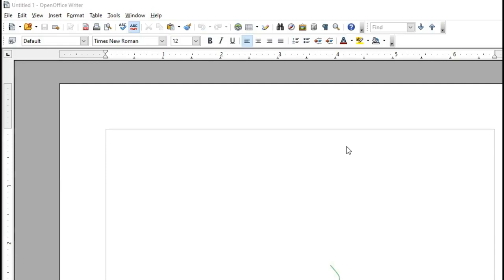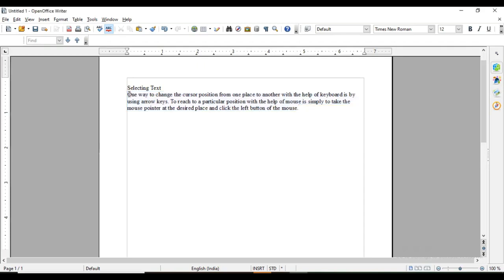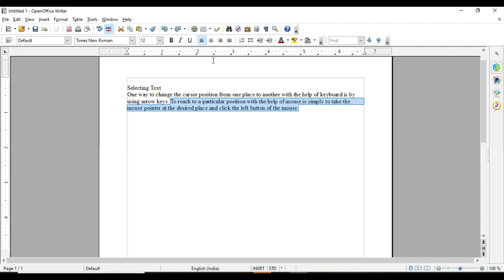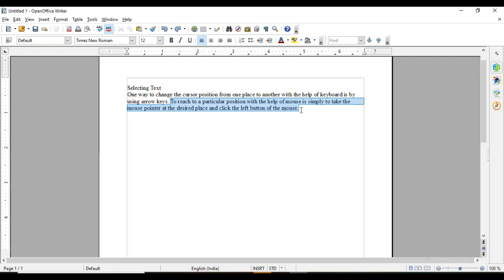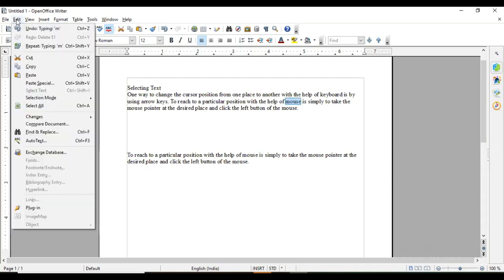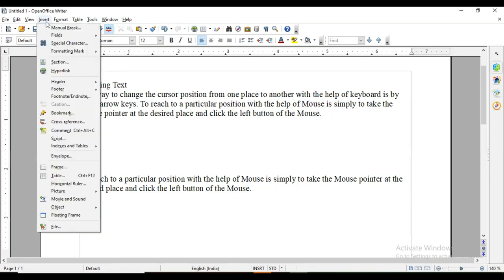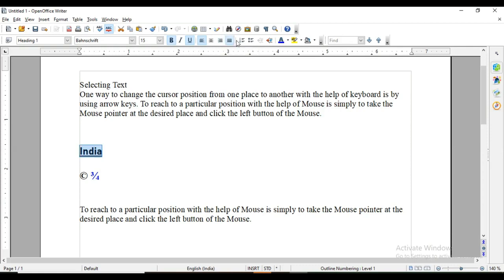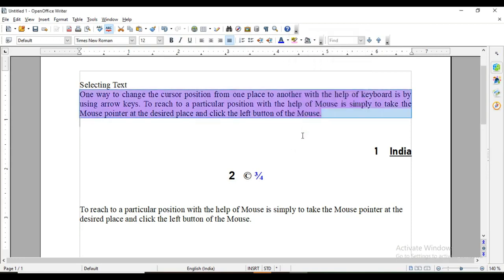Standard 9 Chapter 10 Editing and Formatting Documents Part 1 OpenOffice Writer